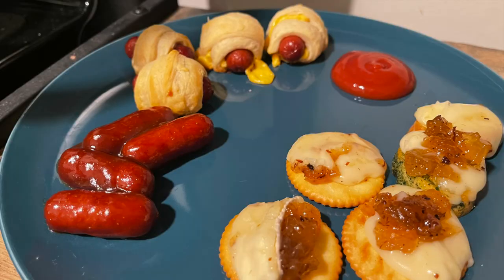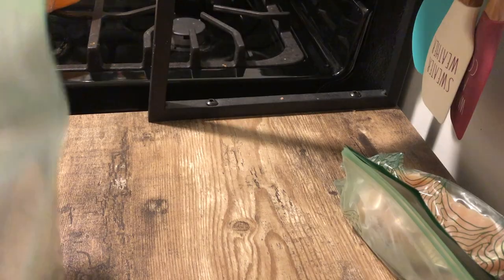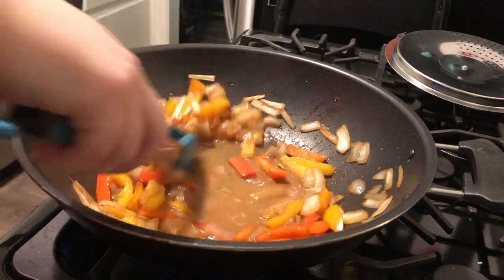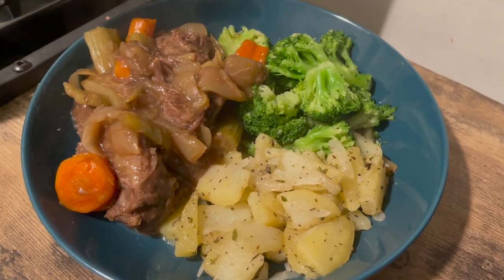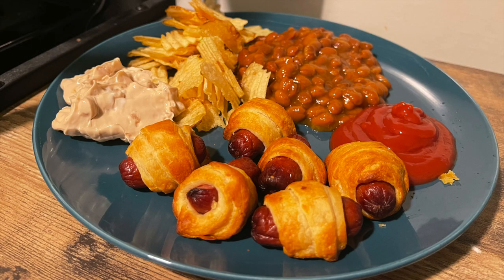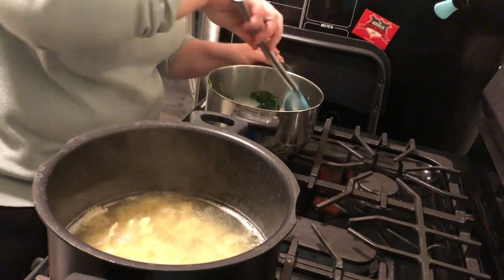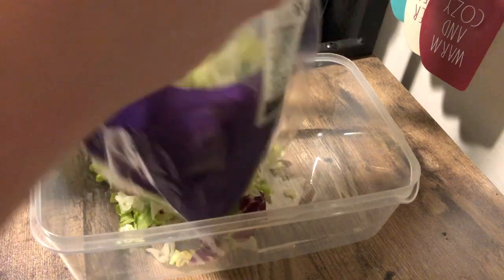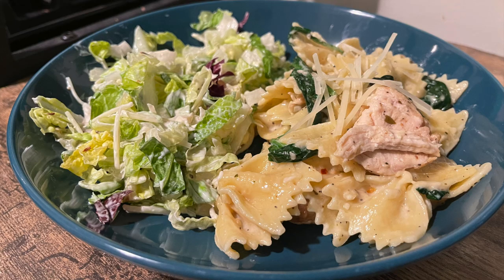WHAT'S FOR DINNER? EASY AND BUDGET FRIENDLY WEEKNIGHT MEALS | CLEANING OUT THE FREEZER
Hello Friends! This week's What's for Dinner is filled with delicious and easy meals on a budget including some from the freezer that I'd made a few months ago.

00:00 Intro
00:22 Appetizers
00:45 Chicken Stir Fry
04:10 Pot Roast
04:46 Leftovers
05:58 Italian Chicken Pasta
10:10 Chili Mac and Cheese
12:02 Outro